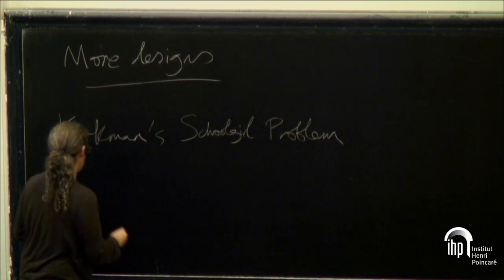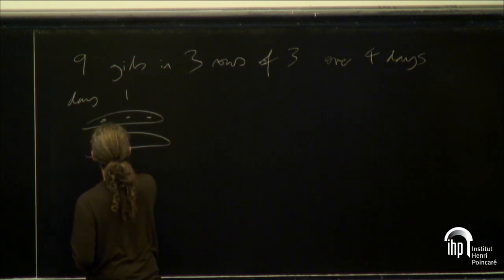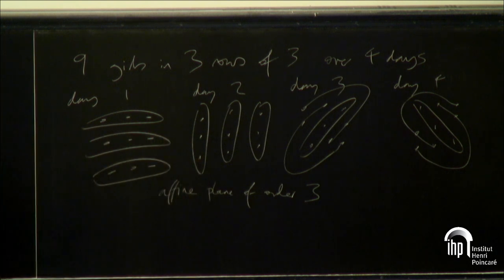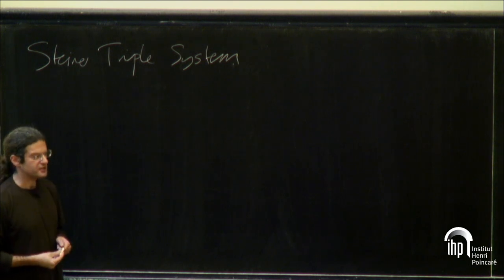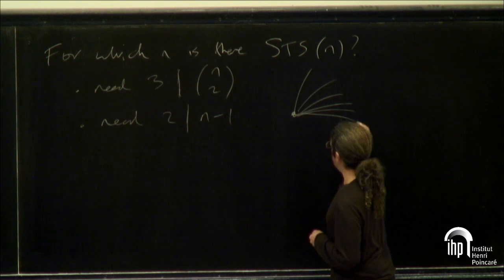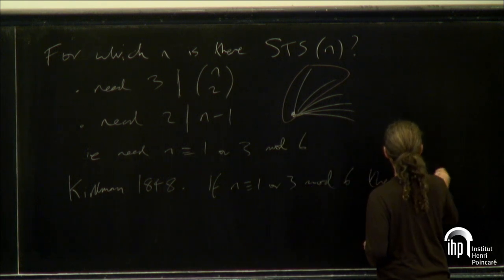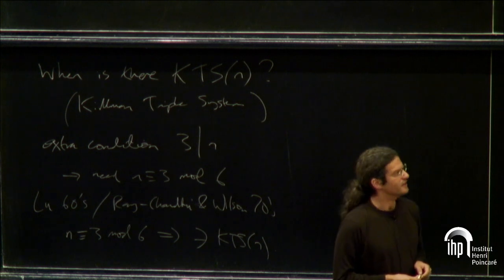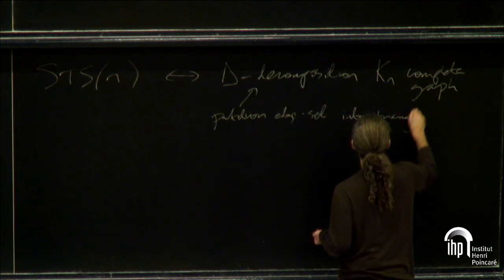More designs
By Peter Keevash (Oxford)
Abstract: We generalise the existence of combinatorial designs to the setting of subset sums in lattices with coordinates indexed by labelled faces of simplicial complexes. This general framework includes the problem of decomposing hypergraphs with extra edge data, such as colours and orders, and so incorporates a wide range of variations on the basic design problem, notably Baranyai-type generalisations, such as resolvable hypergraph designs, large sets of hypergraph designs and decompositions of designs by designs.